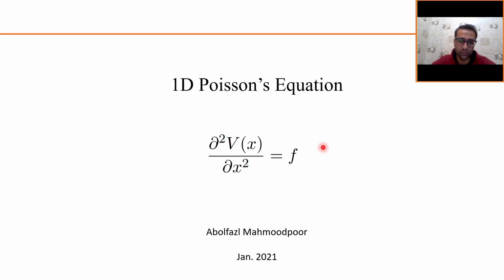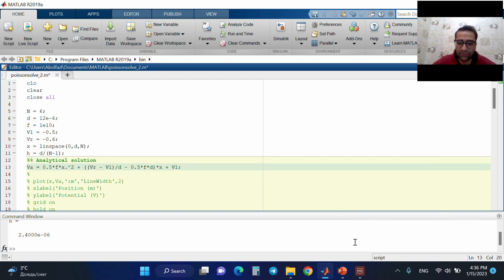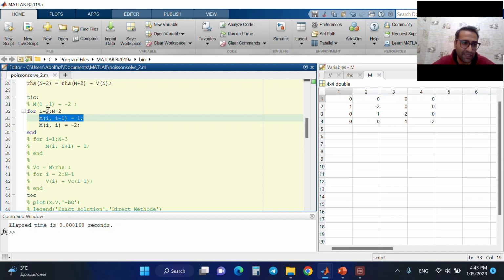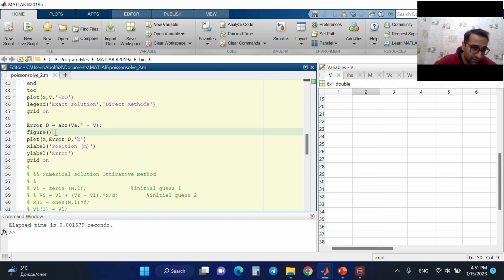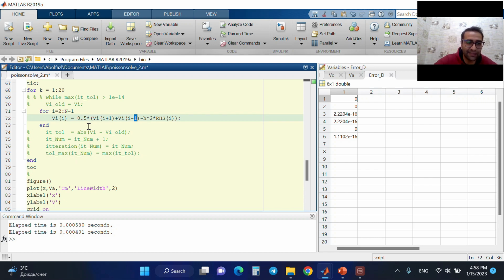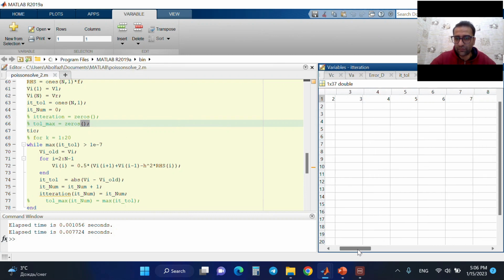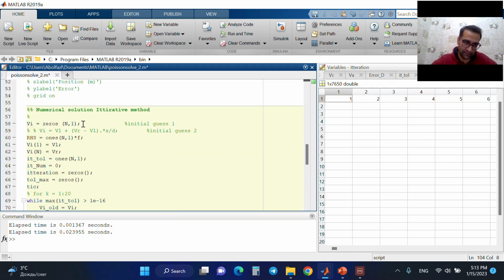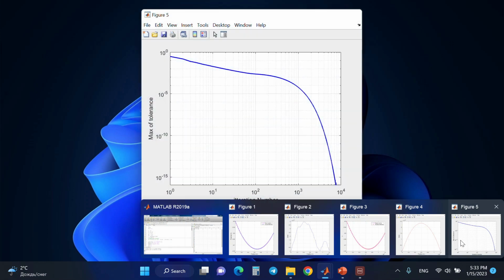Numerical solution of 1D Poisson's equation using FDM, both iterative and direct method